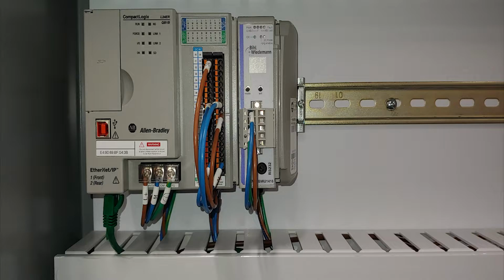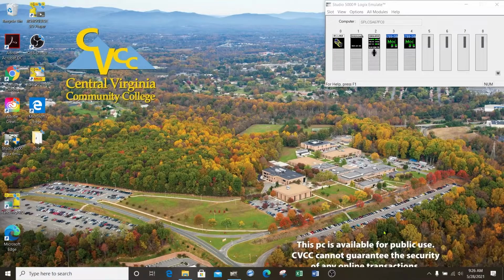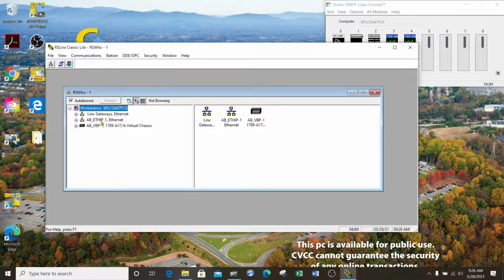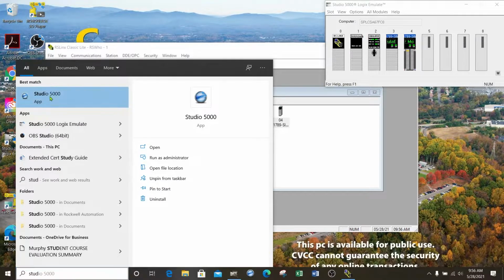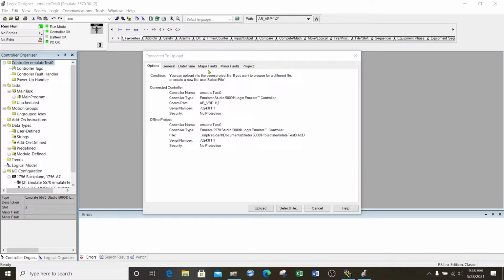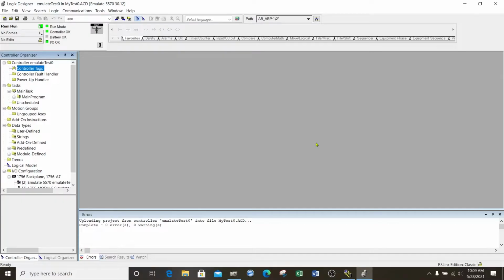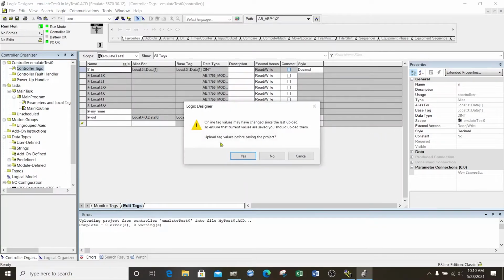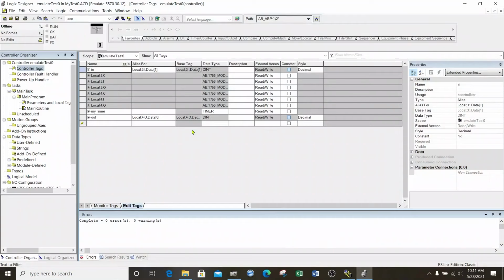Ch00 - Introduction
Studio 5000 supplementary materials, Chapter 0 - Introduction